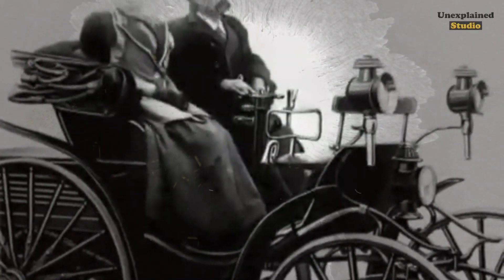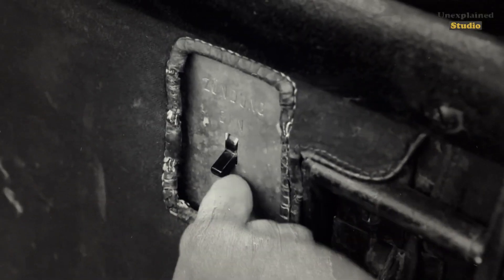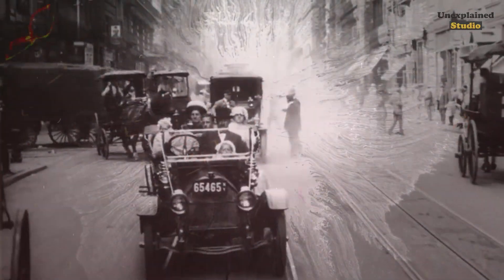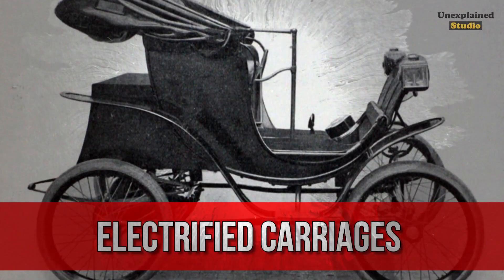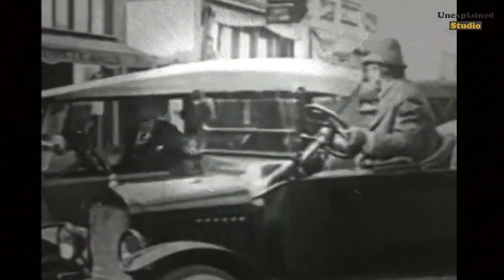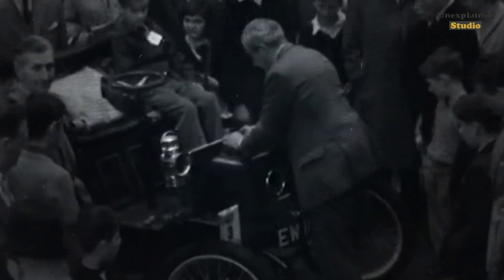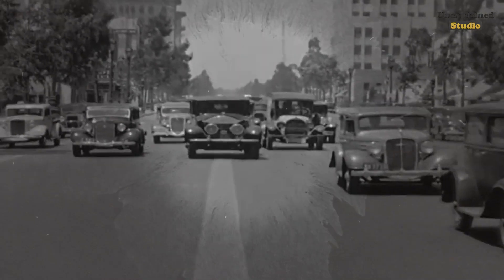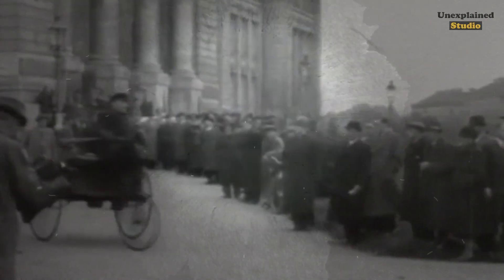What It Was Like to Drive Vehicles in 1890s!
Vintage Cars, Auto mobile History, 1890sTransport, Early Automobiles

Can you picture riding on bumpy dirt roads in a wooden seat attached just above a loud, rough engine?
The wind making your eyes water as the loud vehicle beneath you moves quickly at 15 miles per hour?
Cars of the 1890s lacked most basic comforts and protections we now take for granted.
Open-air bench seats, no side doors, not even a windshield to take the edge off whipping winds and road debris constantly lashing the exposed driver and passengers.
Roofs were certainly absent, leather bonnets offering nominal weather cover only.

Inspired by Future Unity, AbsurdLand History, and Top Discovery.